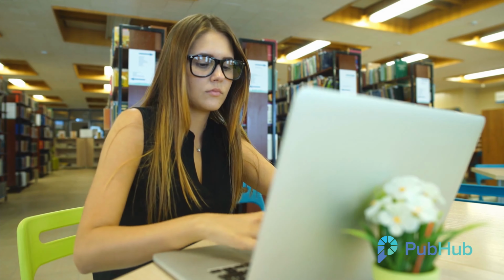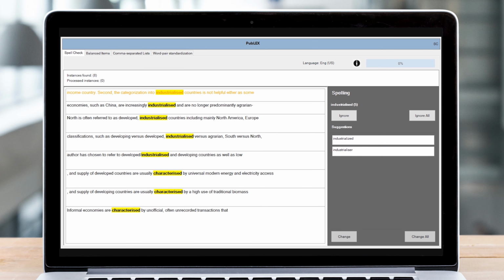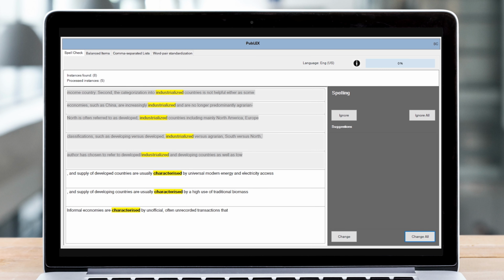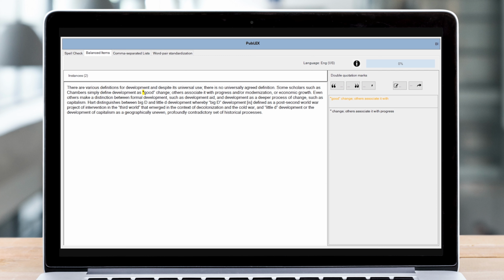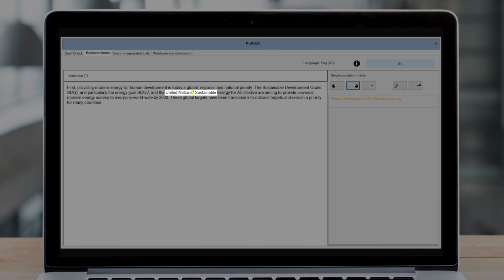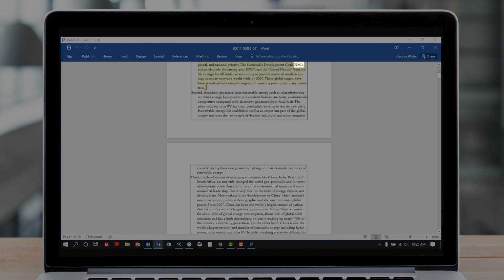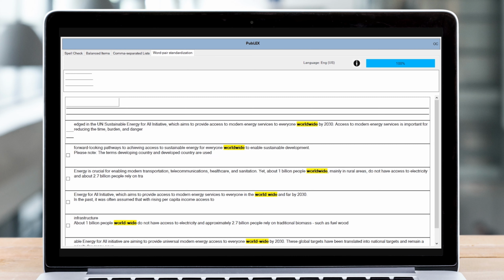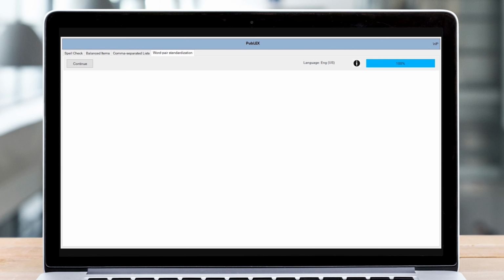PubLEX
A boon for authors struggling to achieve consistency across their manuscripts, PubLEX identifies inconsistent terminology and comma usage, and ensures that brackets are “balanced”.